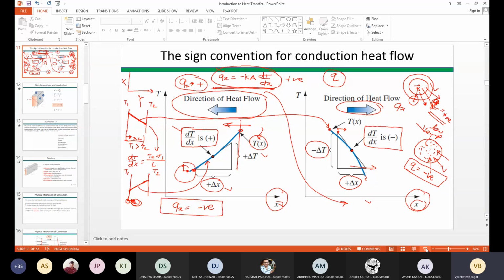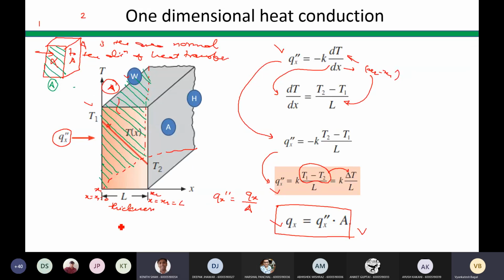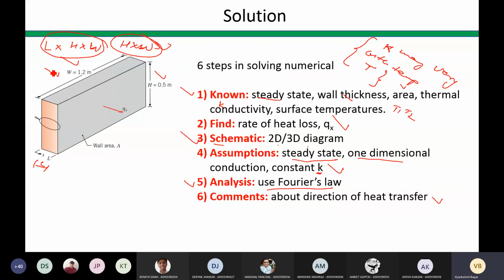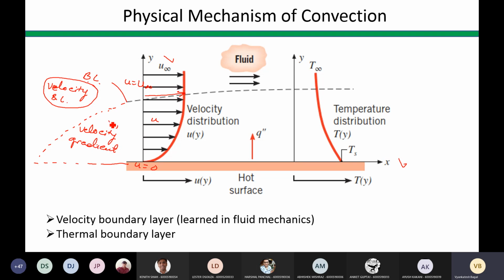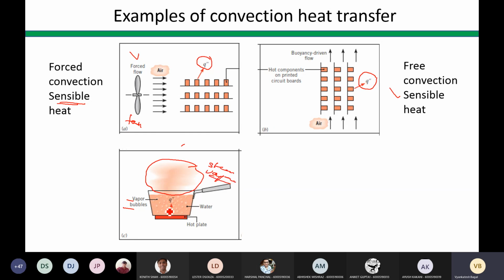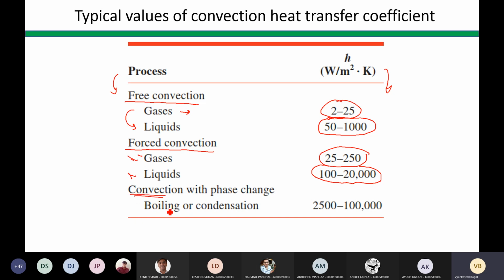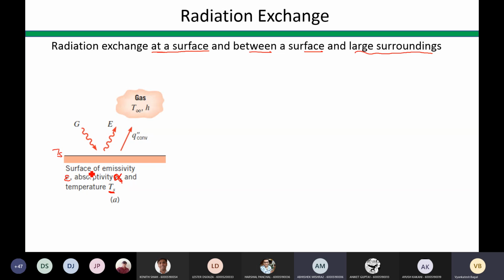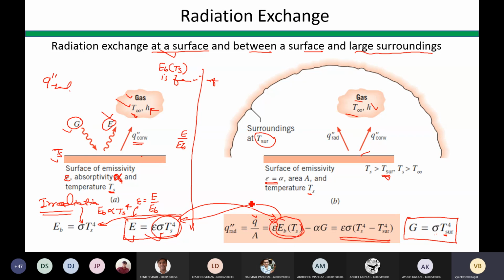Heat Transfer Lecture 03